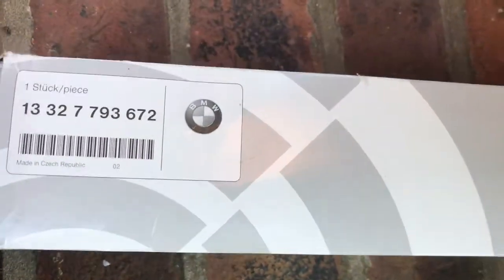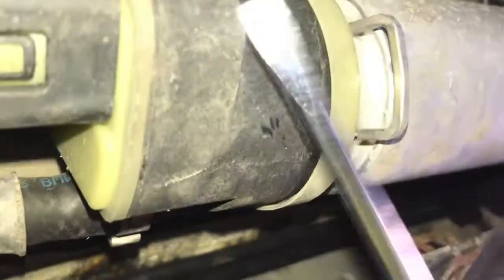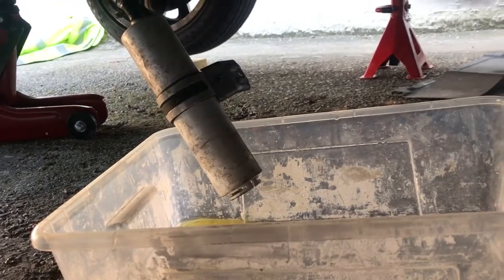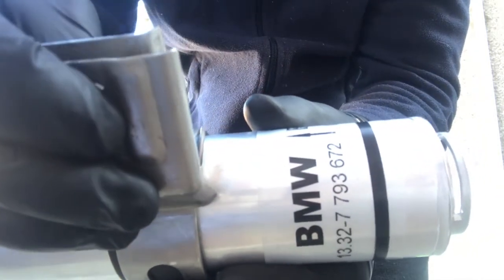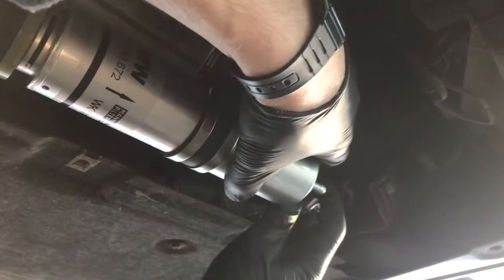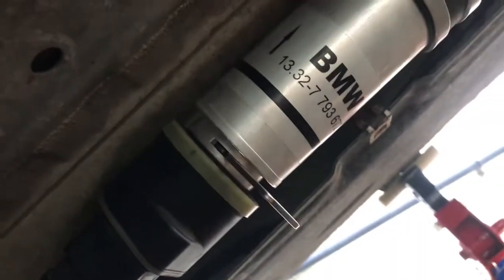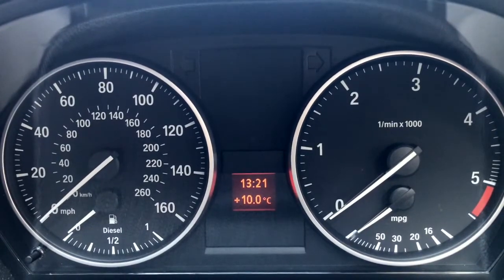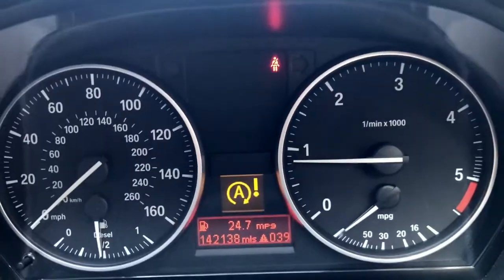BMW E91 Fuel Filter Exchange